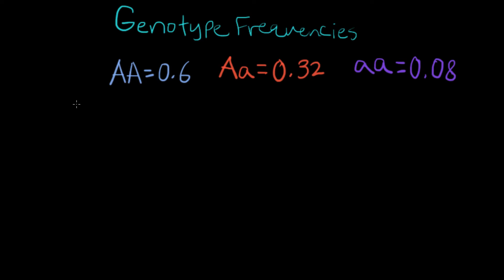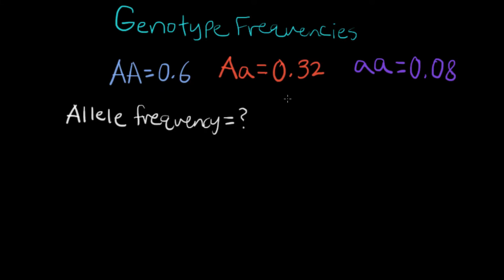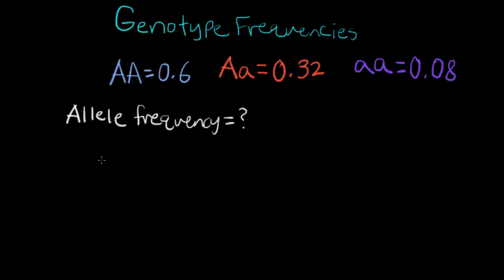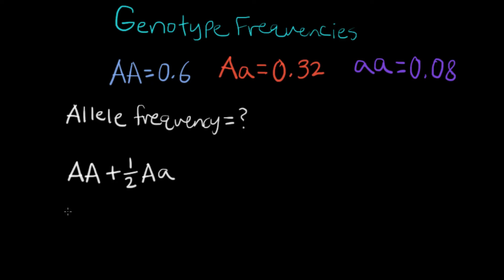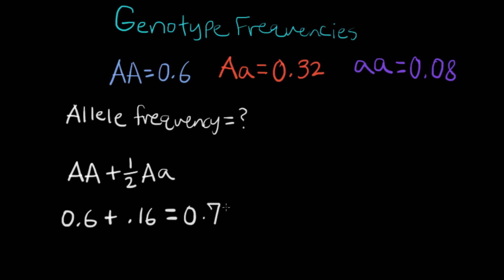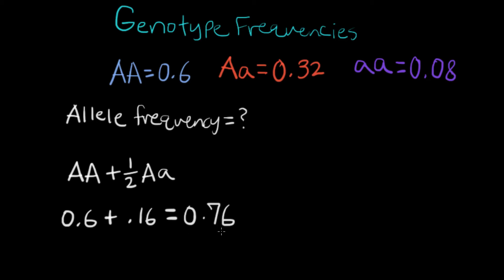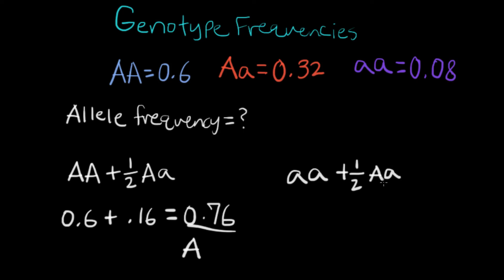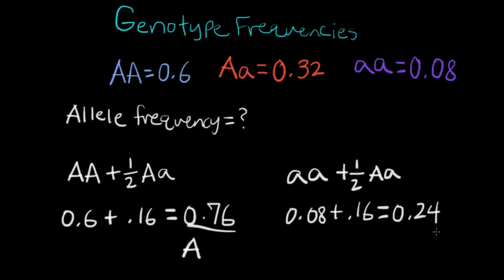How to calculate the allele frequency given a genotype frequency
This video will teach you how to calculate the allele frequency for 2 alleles given a genotype frequency in a population. Useful for population genetics.